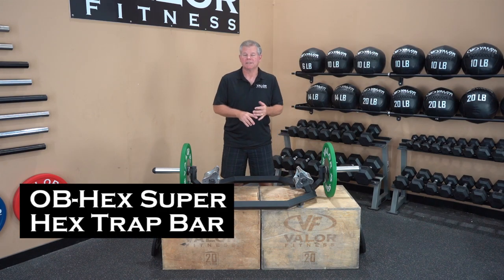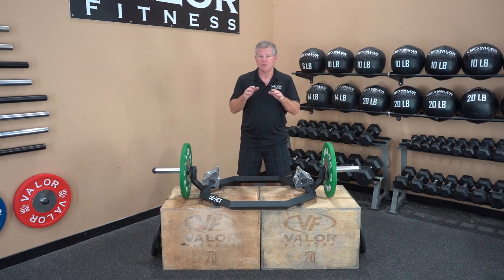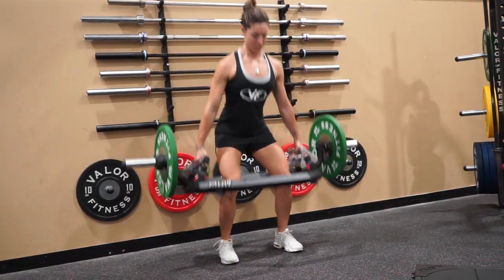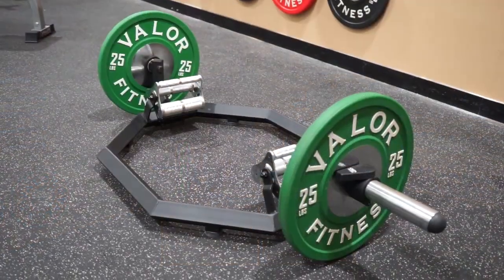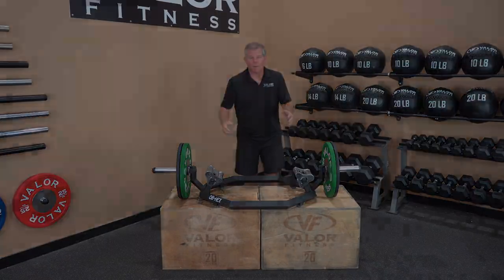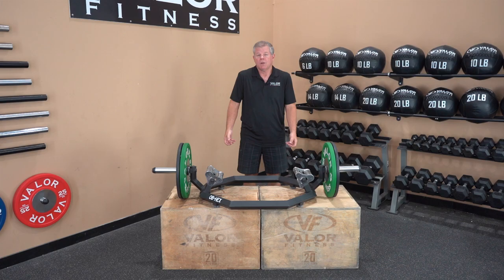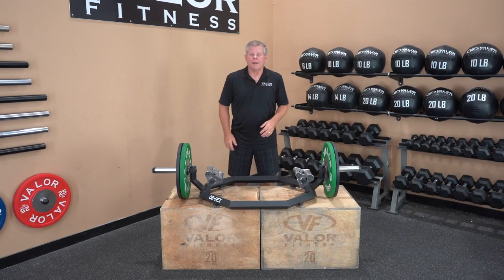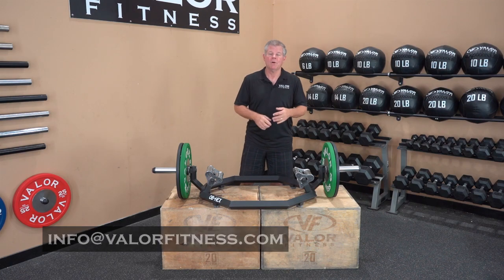Valor Fitness OB-Hex, Super Hex Trap Bar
The Valor Fitness OB-HEX Trap Bar builds massive quads, hamstrings, and traps. This uniquely designed bar keeps the weight centered through your body’s midline, reducing unnecessary strain on your spinal flexors and avoids the scraping on your shins normally associated with deadlifts with a traditional barbell. Due to its unique design, the OB-HEX allows you to safely lift heavier loads. The elevated plate carriage system lets you add weight without having to lift the OB-HEX, making a seamless transition. The rubber stoppers on the bottom of the frame prevent damage to the floor. Please note that this unit is not meant to be dropped – damage may still occur if not set down safely and properly. The rotating handle system makes the OB-HEX ideal in any gym setting with multiple users. The women’s grip (25 mm), men’s grip (28 mm), and Axle grip (51 mm) accommodates multiple users of different strengths and experience. As you get stronger, add to the intensity of your workout by rotating to a thicker grip and build up your forearms and strengthen your grip.